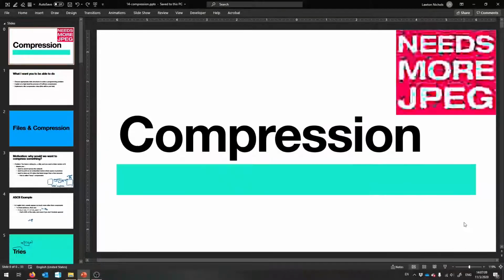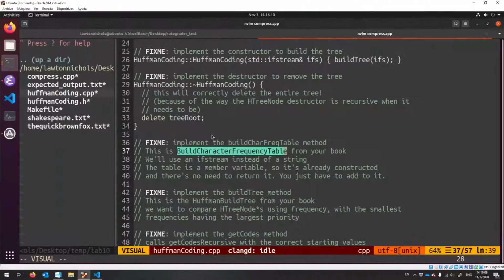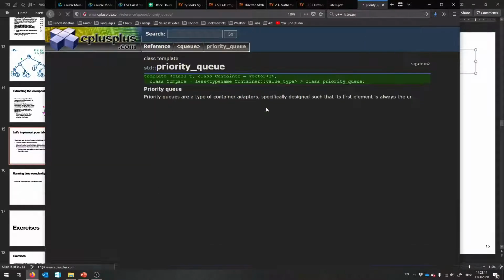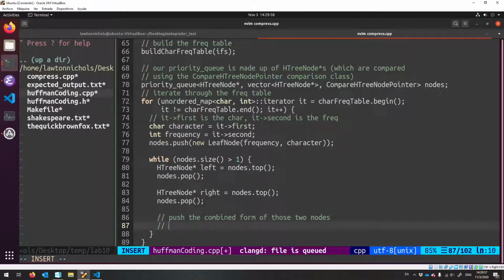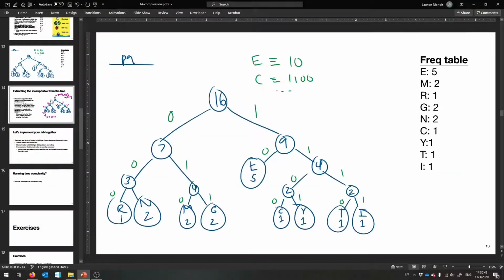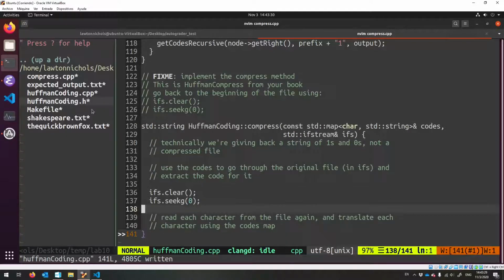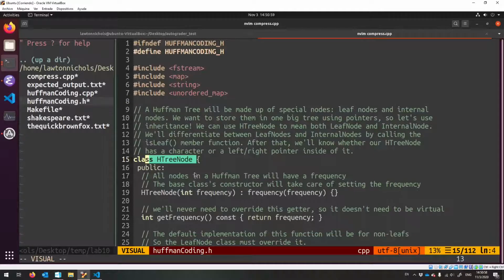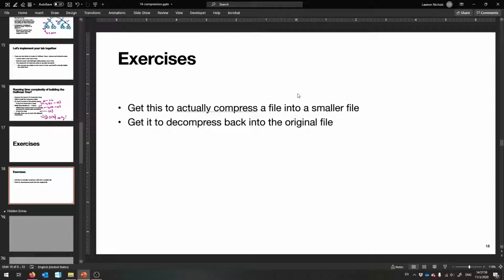(F20) CSCI 41: Lecture 28